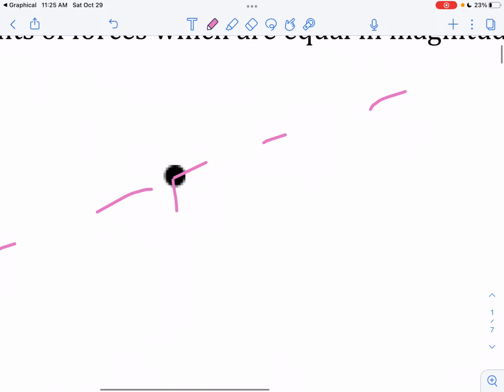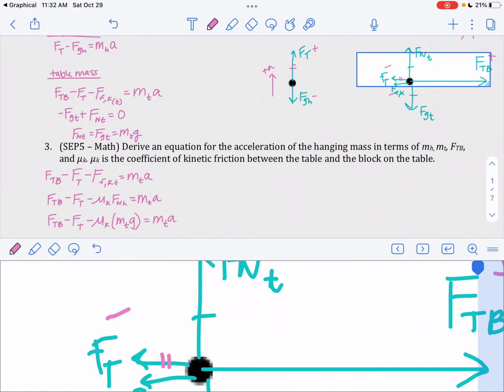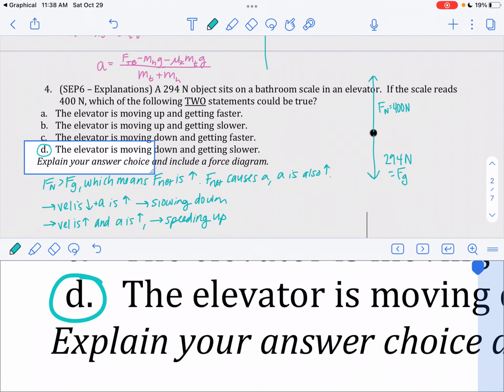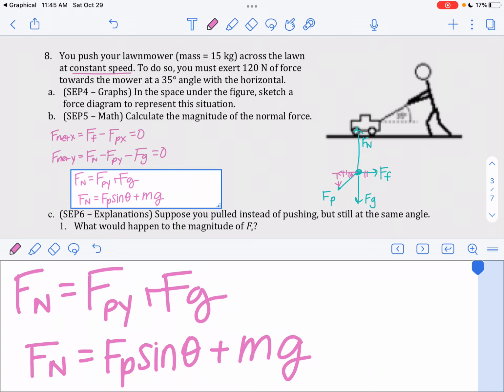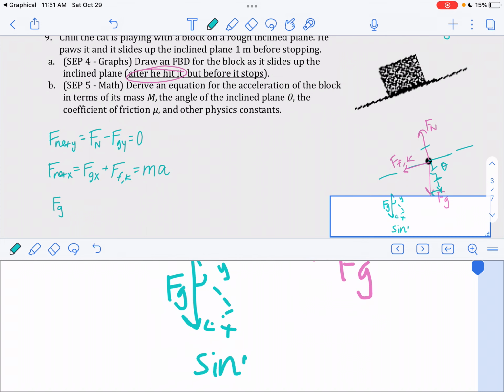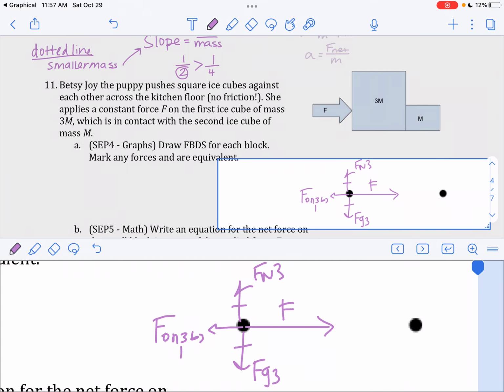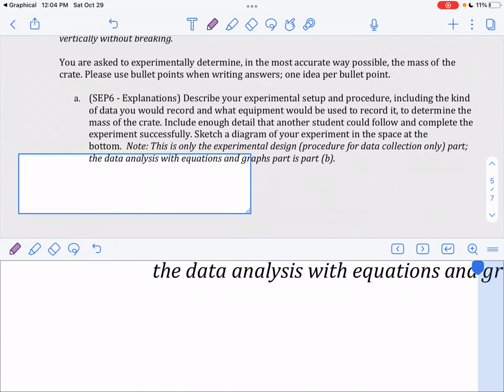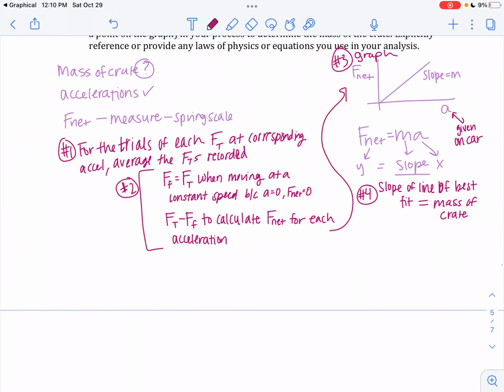U2 Practice Test - Tutorial